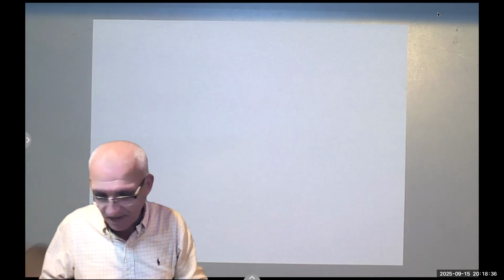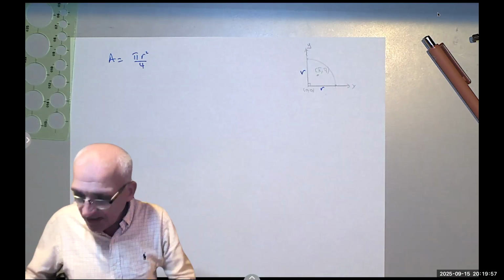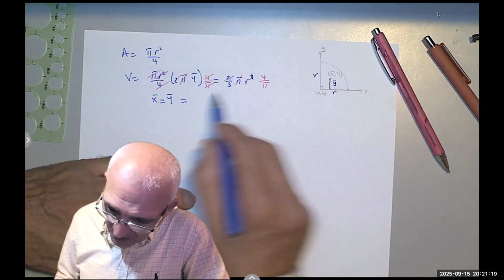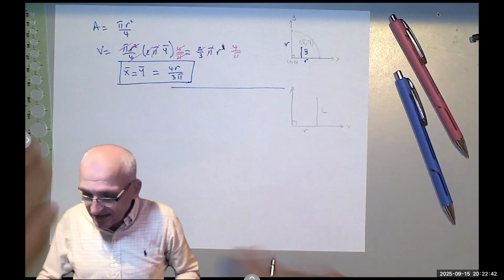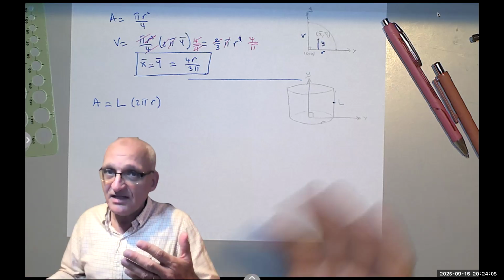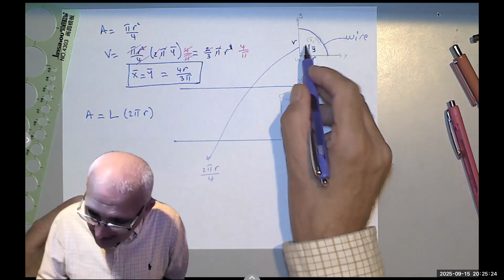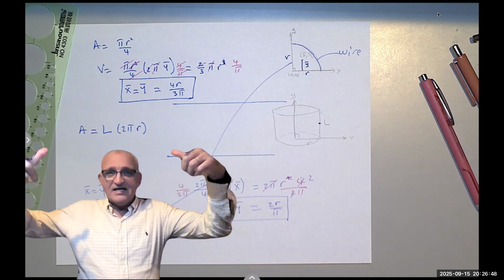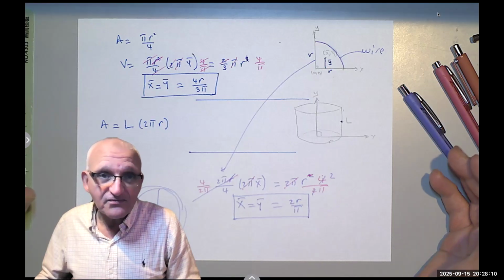Pappus’s Theorem (Part 2) | Centroids, Lines & Surface Areas Made Simple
In this session, we continue our journey with Pappus’s Theorem (Pappus–Guldinus Theorem). Last time, we used it to find volumes of revolution from areas and centroids. Today, we extend it further:

From areas → volumes,

To lines → surface areas.

👉 In this lesson, we:

Find the centroid of a quadrant of a circle using Pappus’s Theorem.

Show how rotating a line segment can generate the surface area of a cylinder.

Apply the theorem to a circular arc (a wire) and discover the centroid of a curved line.

Explain why centroids don’t always lie on the shape itself—and why that’s perfectly fine.

This powerful method eliminates the need for heavy calculus, giving quick access to results in geometry, calculus, and engineering mechanics.